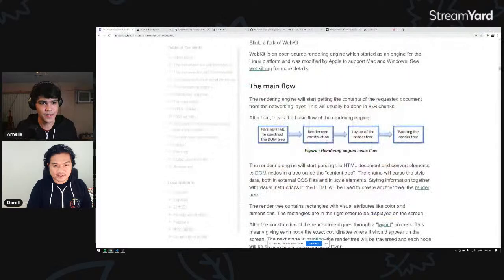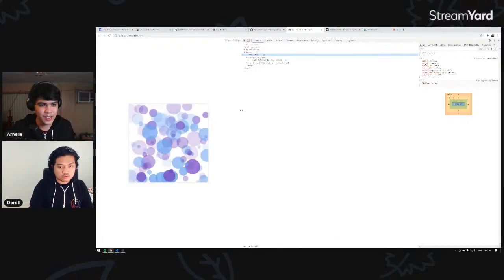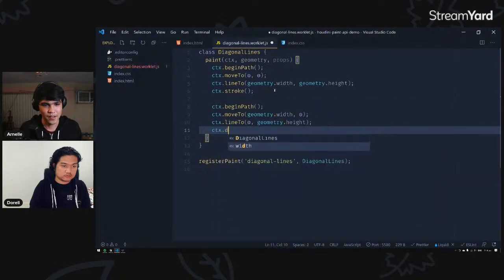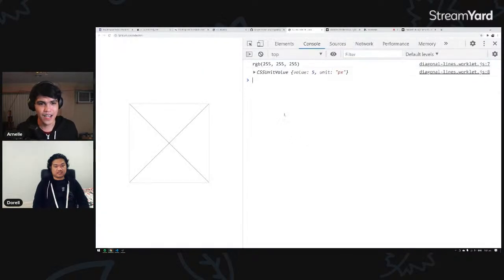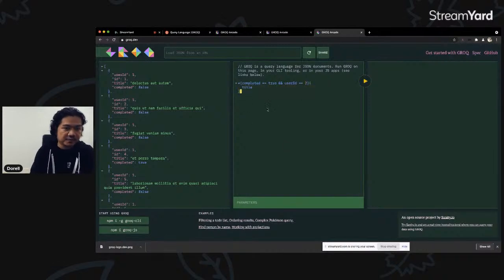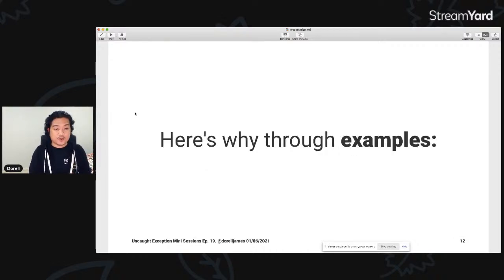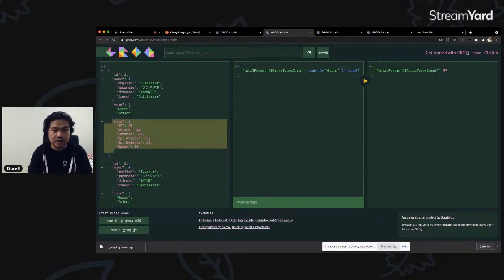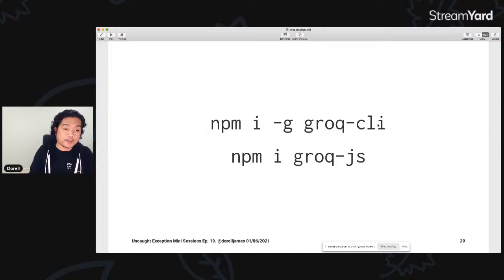Ep. 19 - Houdini Paint API; GROQ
Learn about how to use and create Houdini Paint Worklets, as well as the basics querying JSON data using GROQ.

(0:58) "Houdini Paint API" by Arnelle Balane
Houdini Paint worklets can be used in places within CSS where we would normally use an image, such as background images, border images, etc., and can be made to draw pretty much whatever we want. They are dynamically customizable using CSS Custom Properties. Resources like provide a home for some really cool worklets as well as links to other articles to learn more about Houdini.

(26:10) "Introduction to GROQ" by Dorell James Galang
Learn the basics of GROQ , an open-source query language from Sanity.io that enables us to perform powerful queries on JSON data. It allows us to describe exactly how we want our data to look like when we get it. It is available as an npm package and also as a command-line tool.

STREAM SCHEDULE
Every Saturday 9PM (GMT+8)

We stream weekly to share about tech that we like and are excited about.

FOLLOW US on other social media platforms as well for more updates!